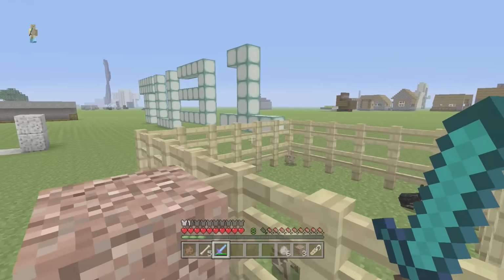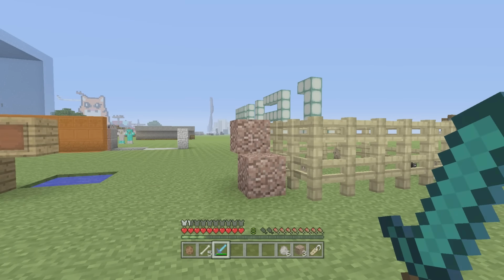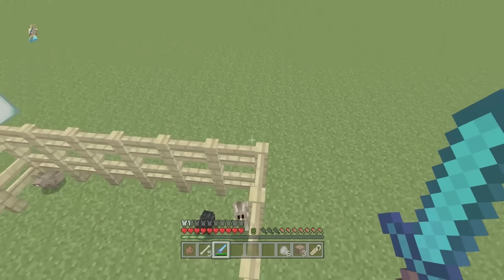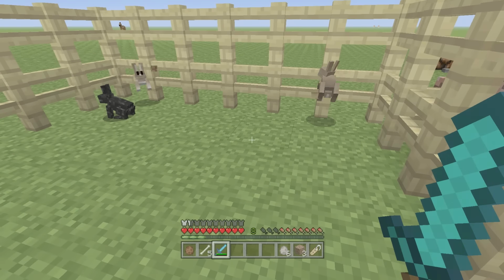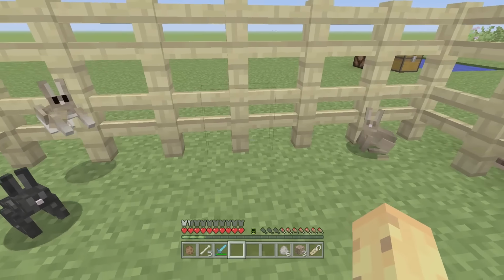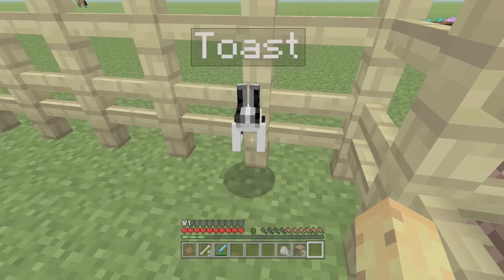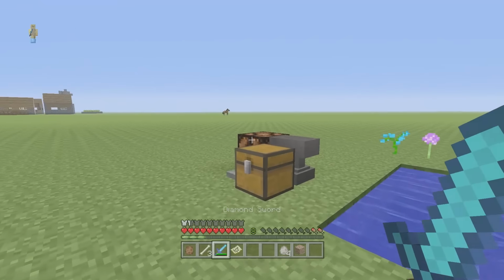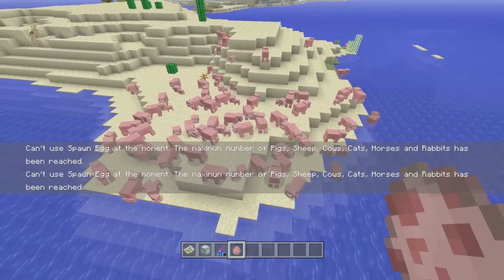Minecraft Xbox 360 / PS3 - 5 TU31 SECRET Features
5 Secret Features in the 1.8 or TU31 update, including some early 1.9 sneak peaks For Minecraft Xbox 360, Minecraft Xbox One & Minecraft Wii U! As well as Minecraft PS3, Minecraft PS4 & Minecraft PS Vita